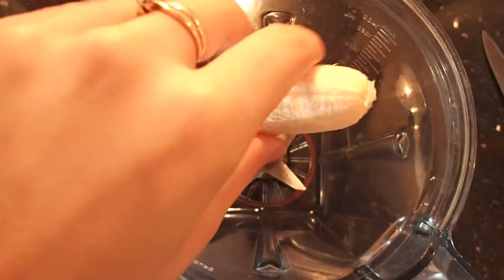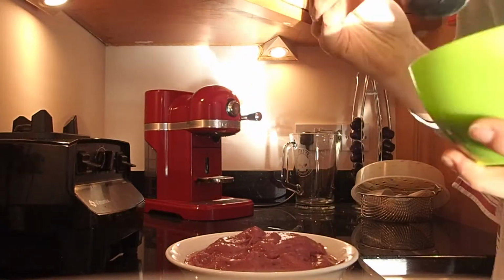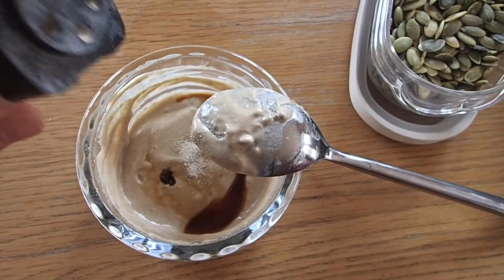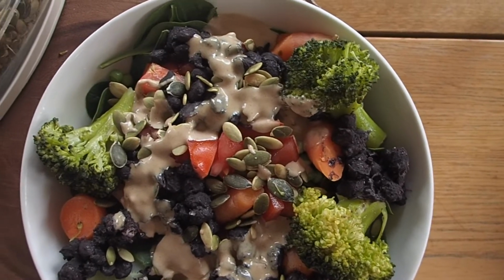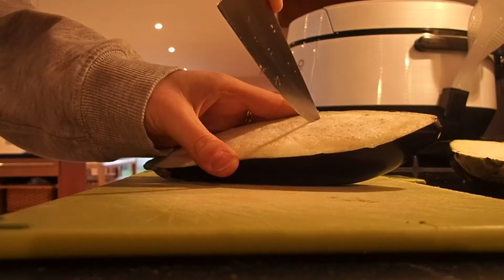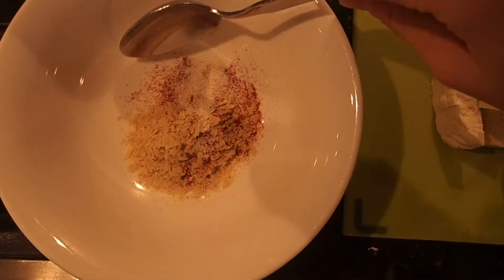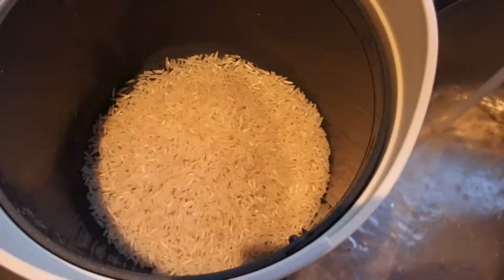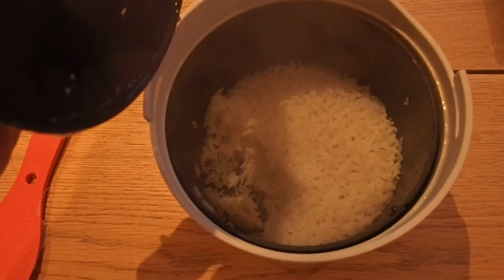WHAT I EAT + POPCORN TOFU RECIPE // healthy, easy, cheap and VEGAN!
Welcome back to another video...today I am sharing everything I ate today. I would love to hear if you prefer this or a more vlog style video...